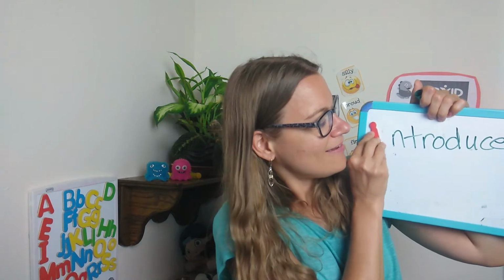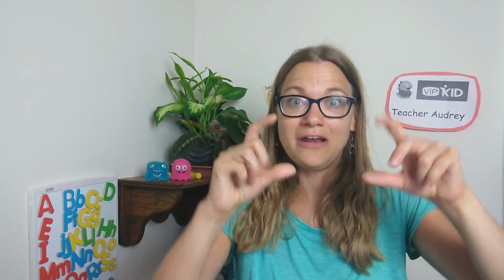VIPKid TEACHER TIPS: THE VIPKid I DO WE DO YOU DO--I.P.A.E.D method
The number one teacher tip for VIPkid is to understand the VIPKid I Do We DO You Do teaching method.  You also want to understand the I.P.A.E.D. Method.  The VIPKid I DO WE DO YOU DO is a teaching strategy that helps teach students to be successful.  This method is also known as the I.P.A.E.D. method it allows you to build your student up for success.  When you do the I Do you are introducing the concept.  You are teaching and using very little incidental language.  Then for the 'we do' portion of the VIPKid lesson, is when you are supporting the student to use the target concept in examples.  You can ask questions or give hints to help the student successfully learn the word.  Finally, the 'YOU DO'! This is when the student does the task by himself or herself to show if the concept was mastered. I hope that this video helps you better understand how you can meet the VIPKid objectives by making sure you are doing the VIPKid I do We You do and paying attention to the I.P.A.E.D method.